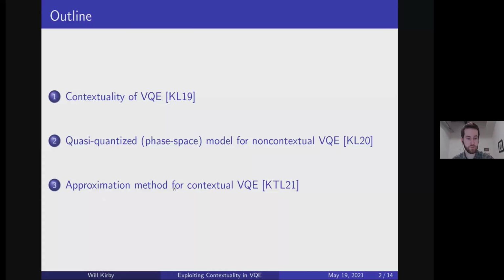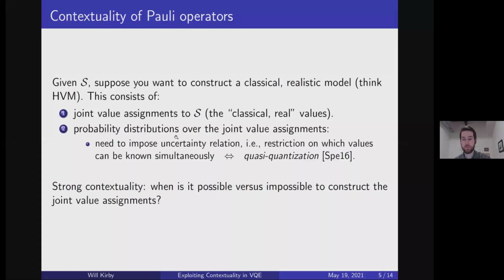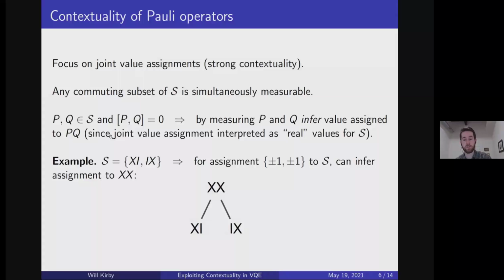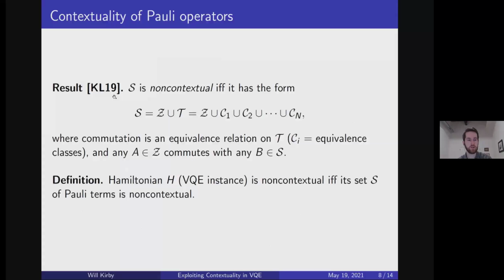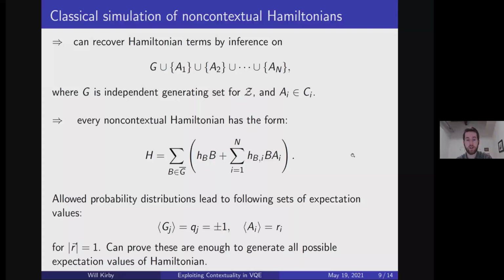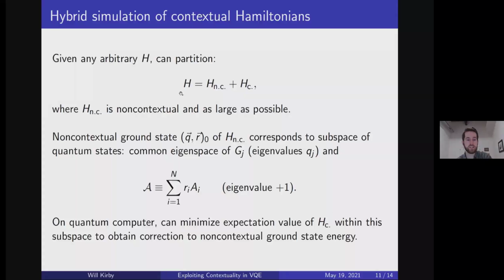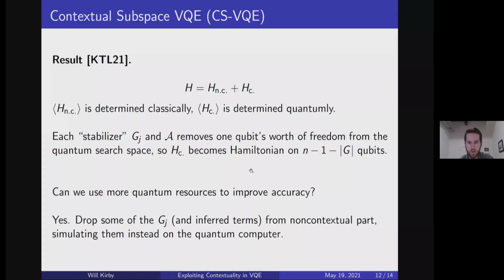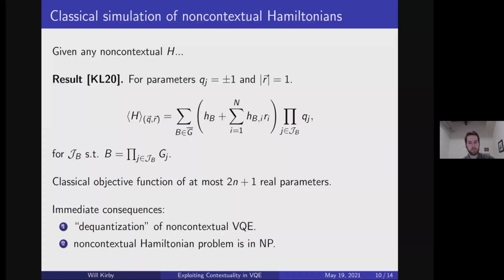2021 05 19 05 02 Will Kirby "Exploiting contextuality in variational quantum eigensolvers"